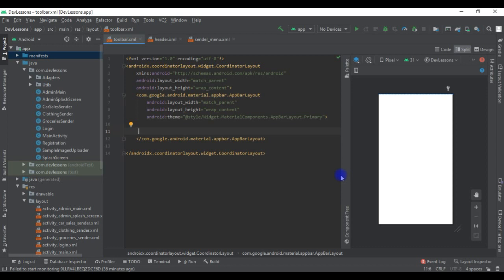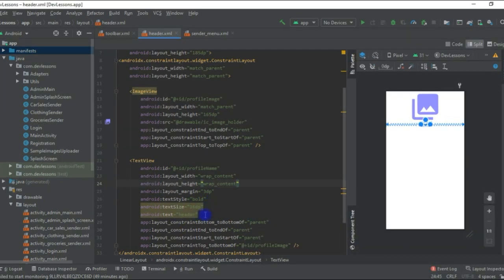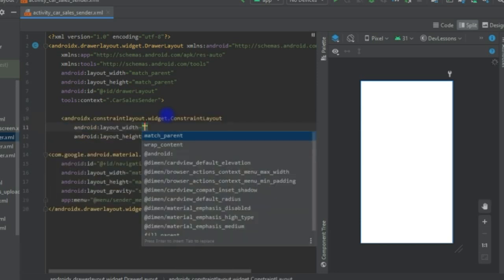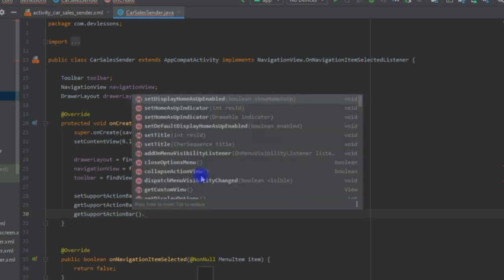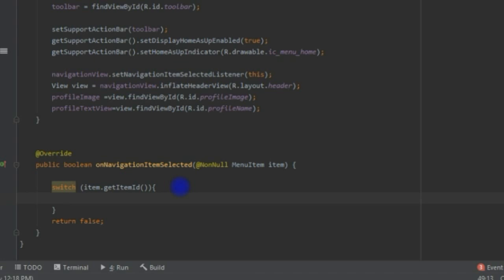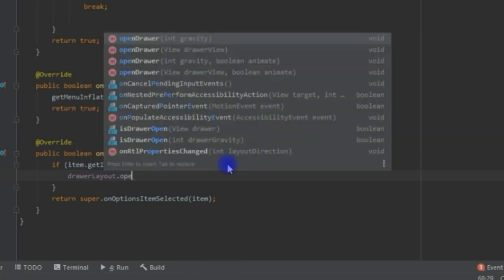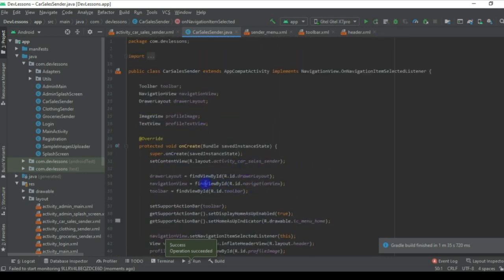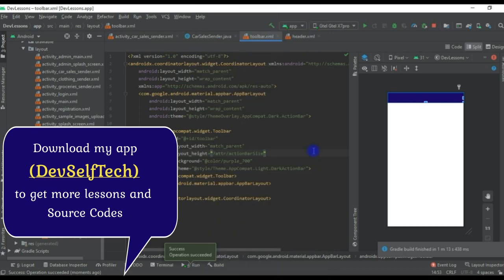How To Create Drawer Layout and Menu (three dotes) Using Android Studio Java Ep13 || DevSelfTech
Create a simple drawer using and studio java.

Get this source code from my app.